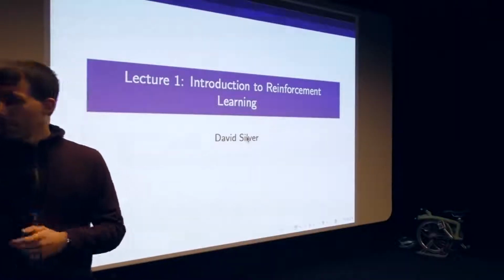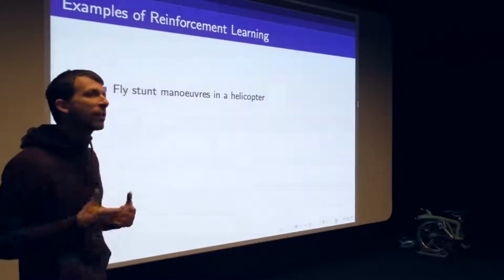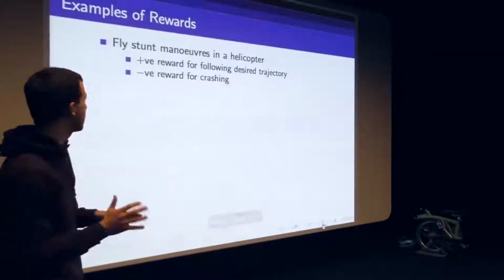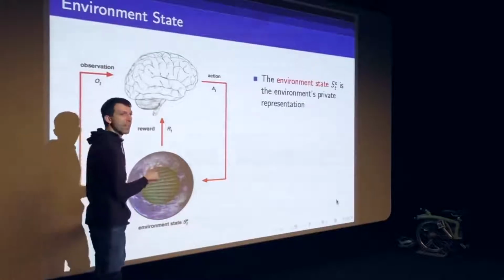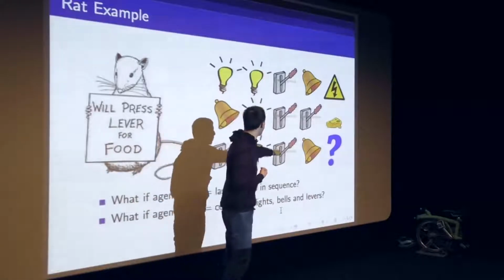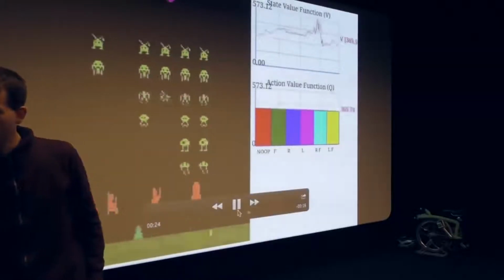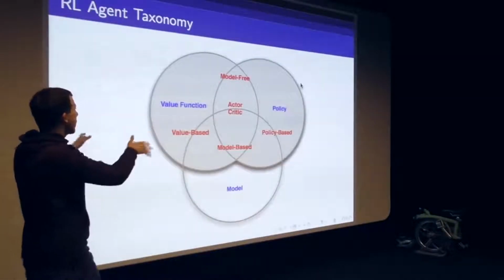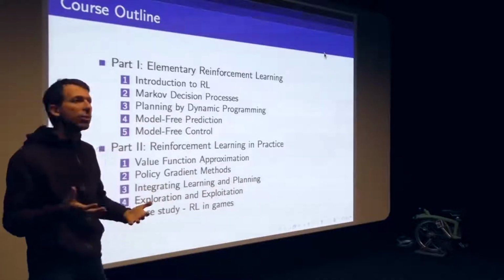RL Lec 1